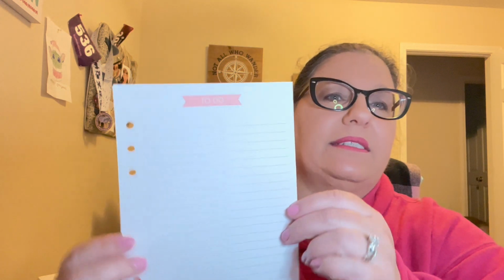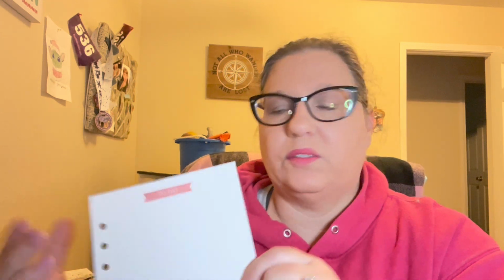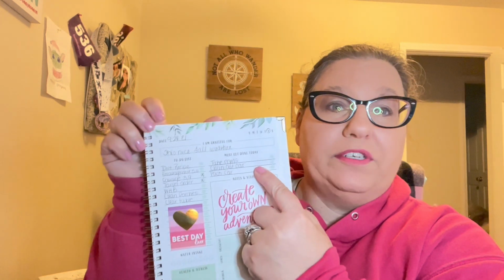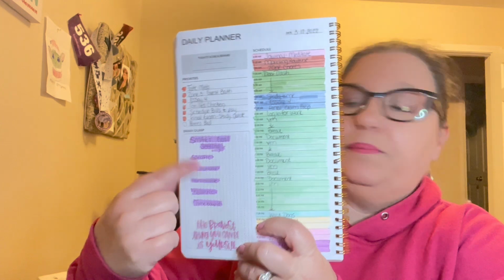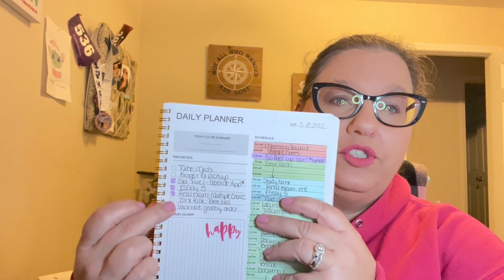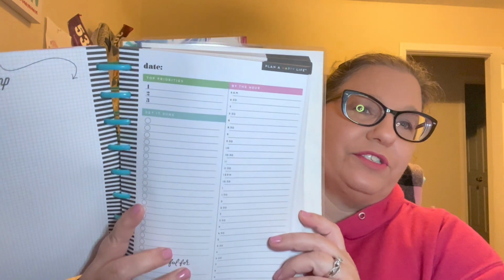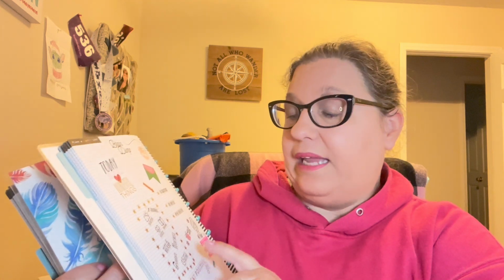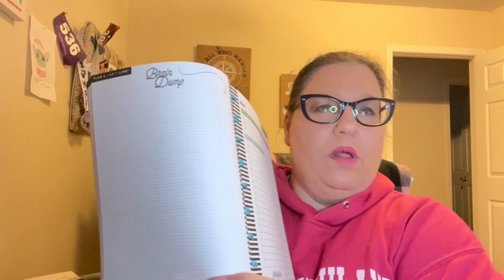ADHD and time management- daily to-do lists!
One of the things I have always struggled with the most managing my ADHD is time management. I have discovered using a brand new daily to-do list has been providing me with the best benefit to get through my day more productively!

Daily Habit Tracking: 120 page undated weekly planner with habit tracking and weekly goal setting.

5 Minute Gratitude Journal